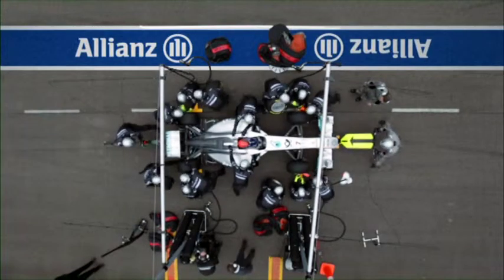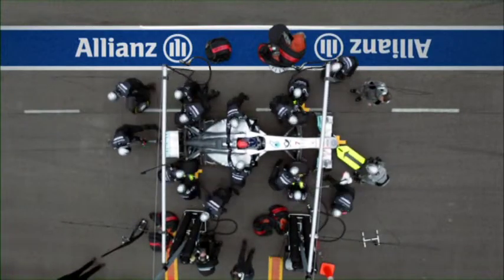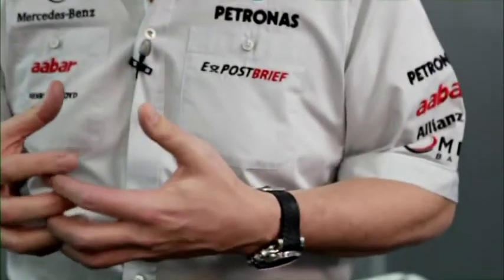Mercedes F1 GP Grand Prix Insights - Telemetry